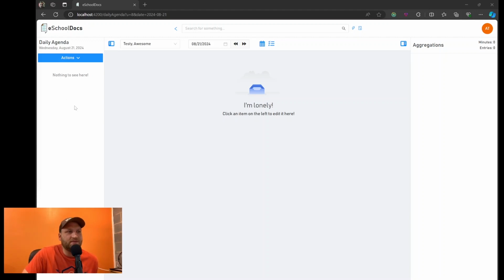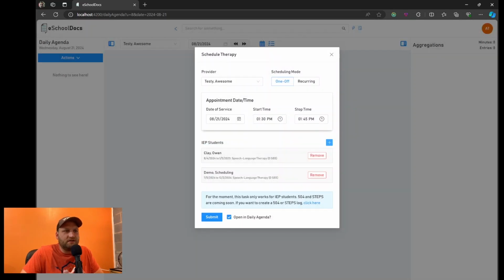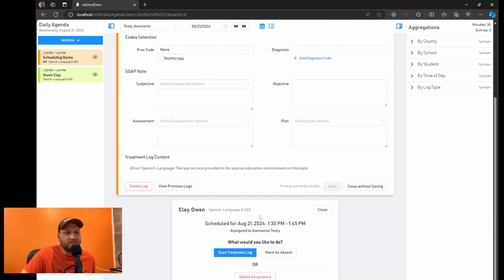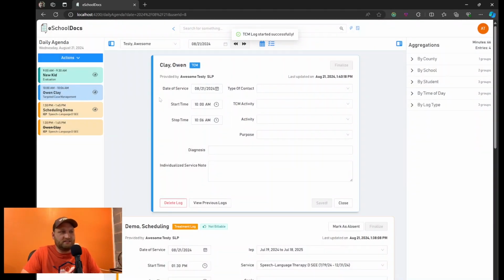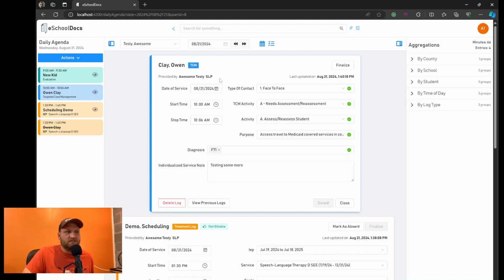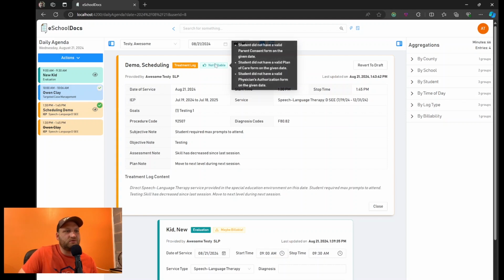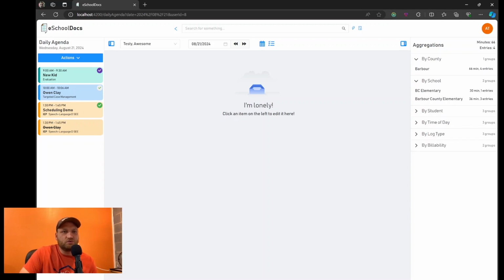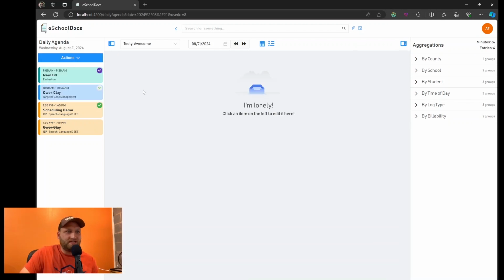The Daily Agenda page in eSchoolDocs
This video demonstrates the Daily Agenda page in eSchoolDocs, which allows users to edit multiple types of logs in one place.